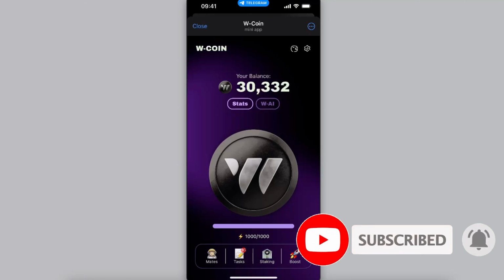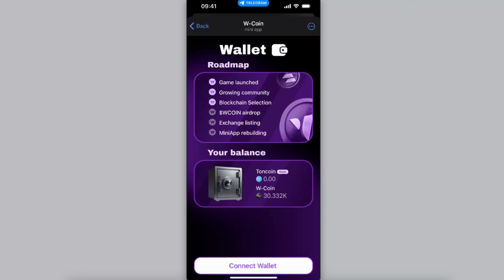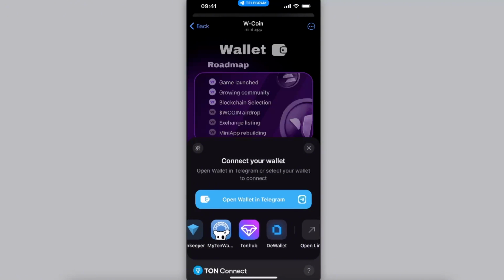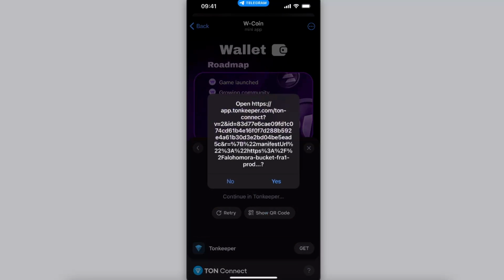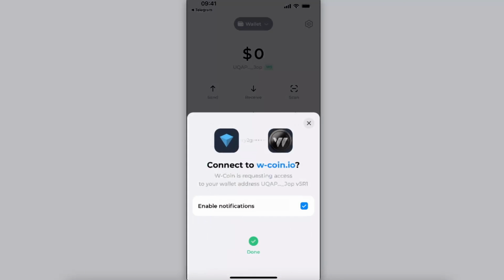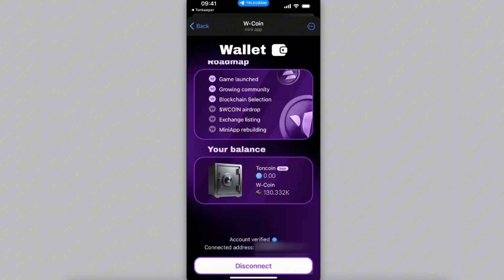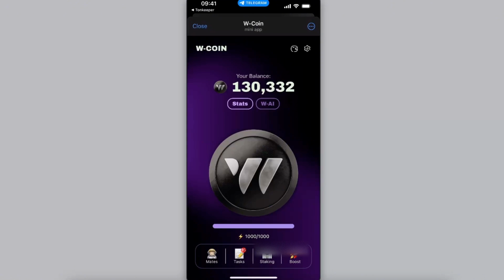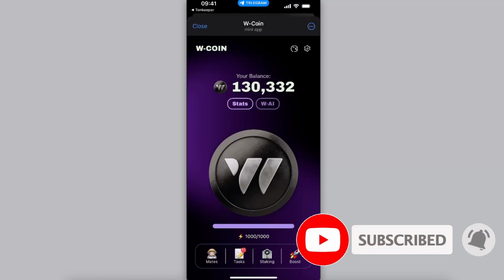W Coin Wallet Connect (Connect TON Wallet On Wcoin Airdrop)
In this video I show you W Coin Wallet Connect (Connect TON Wallet On Wcoin Airdrop)!